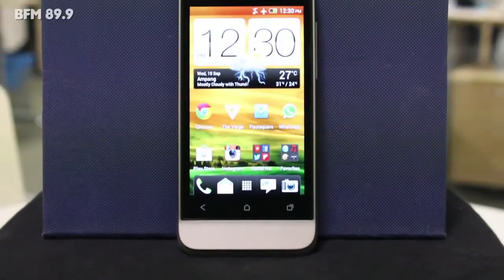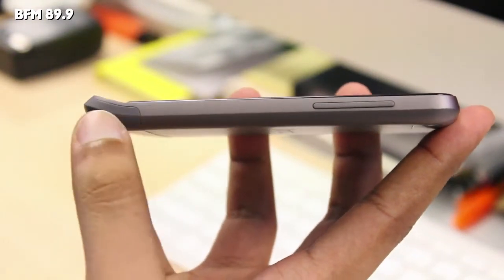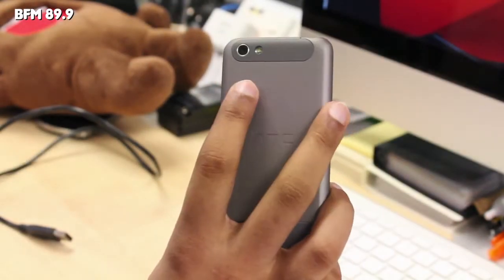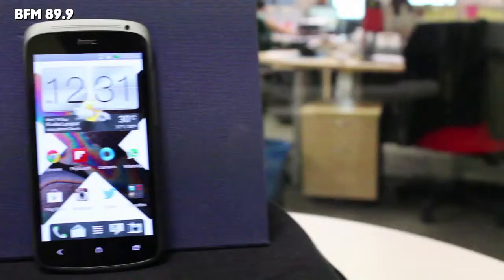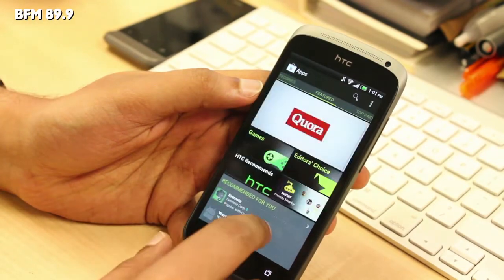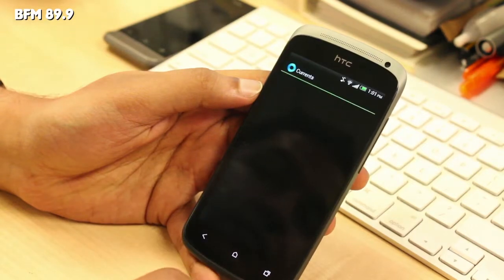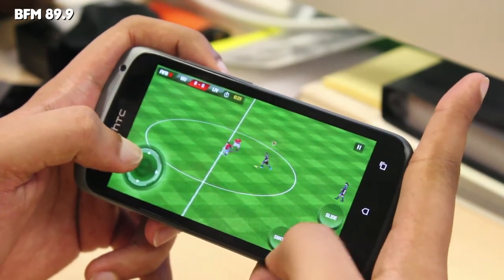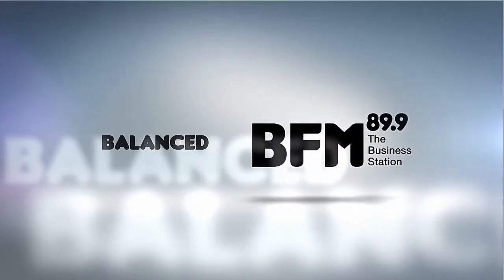BFM Tech Attack - S & V, Of The HTC One Series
We take a step back from "superphones" and review the other siblings of the HTC One Series and give you the low down on the HTC One S and the HTC One V. Is there a place for mid range and low range smartphones in these day and age?

This video is a follow-up from a radio programme done by "Enterprise" on BFM 89.9. To listen to the podcast of the radio programme, please